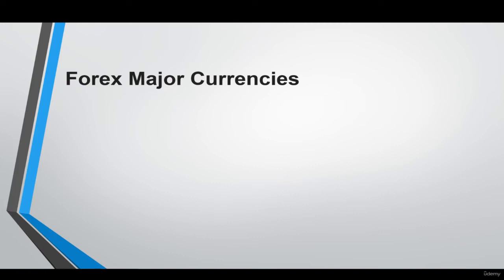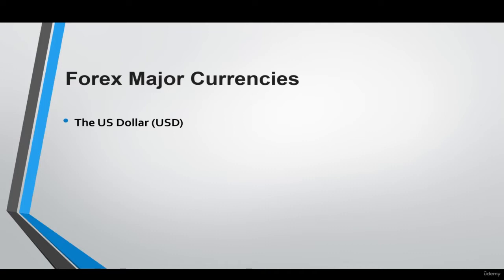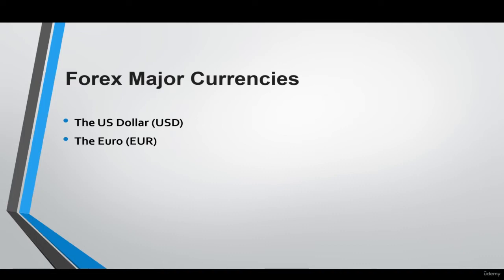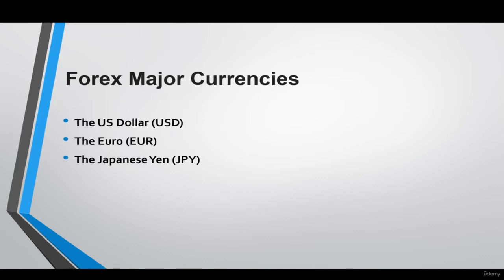3 what are Forex Major Currencies